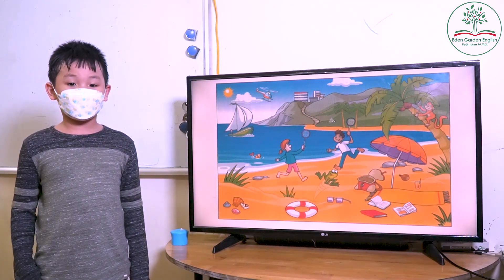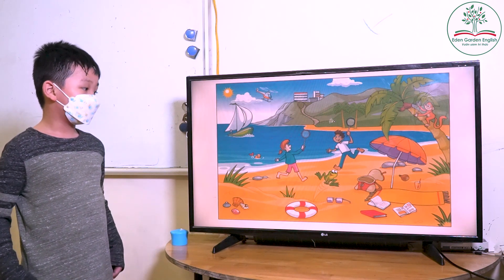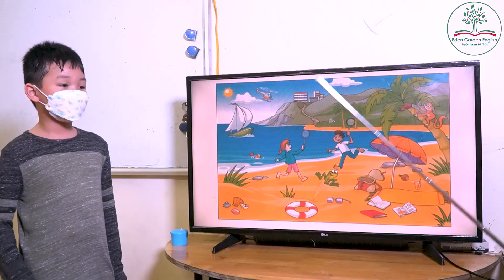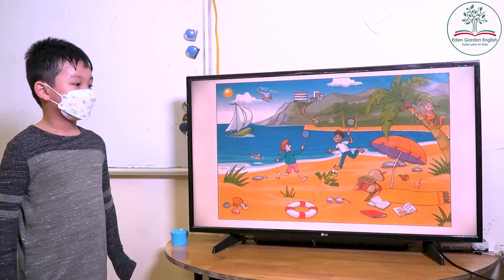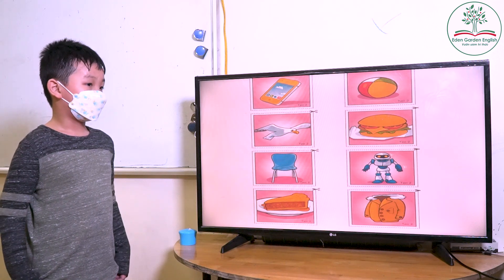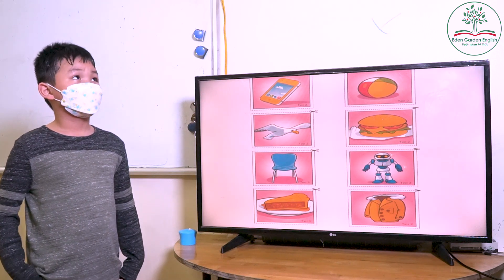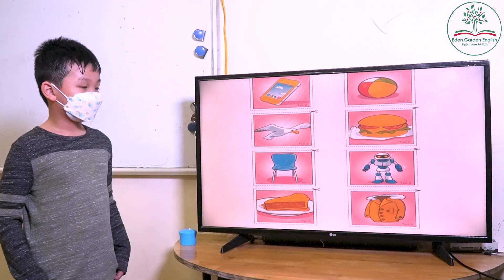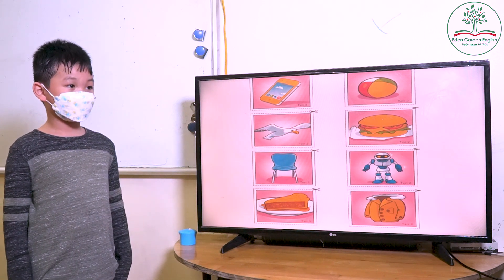KIDS 185 Nguyên Khang